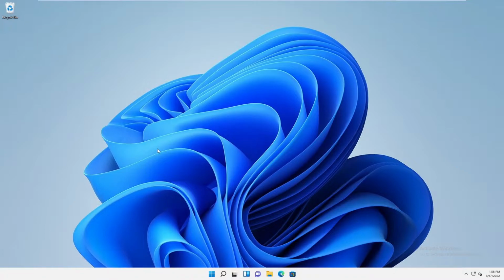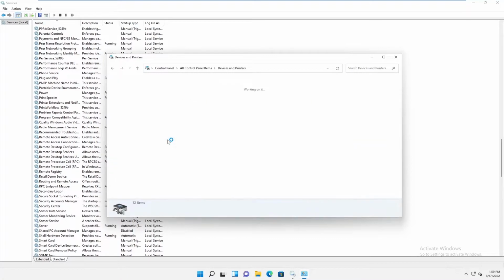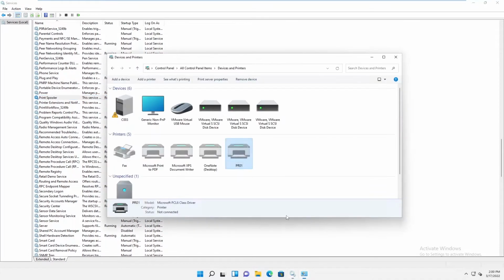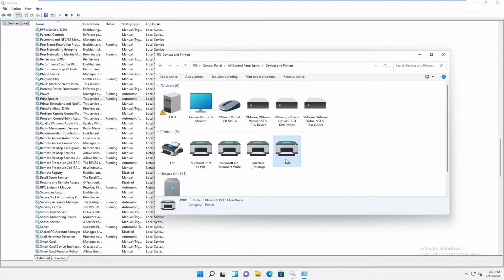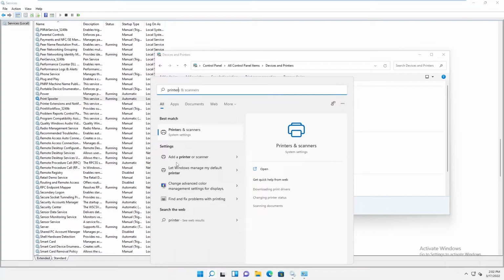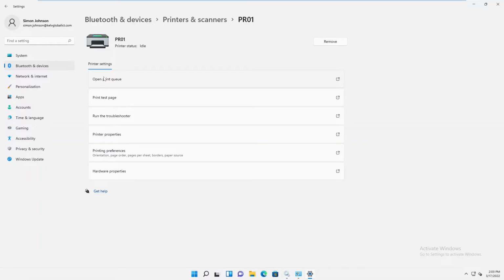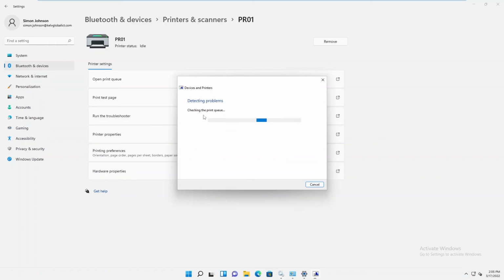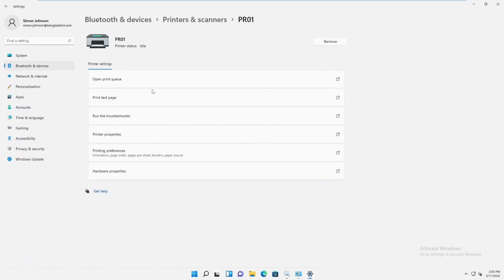IT Service Desk Engineer Tutorial | Part 36 | How to Fix Printer Problems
In this video you will be learning the required skills to be come an IT Help Desk Engineer. We are going to be learning how to Fix Mic Printer issues.